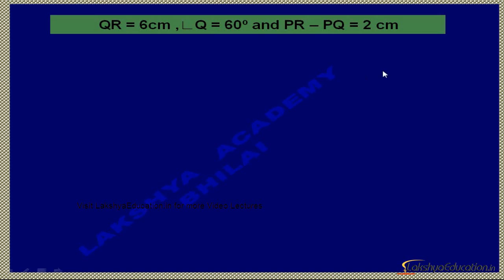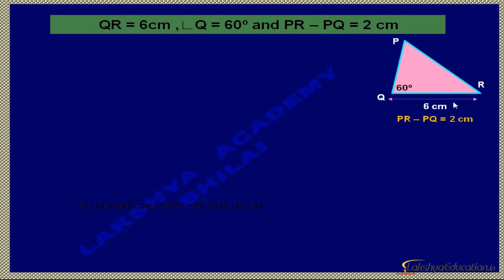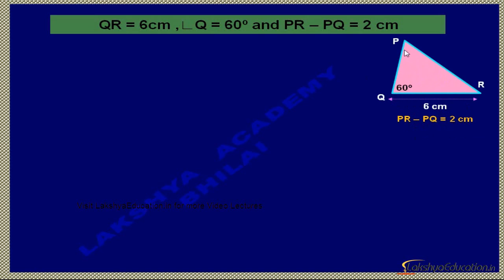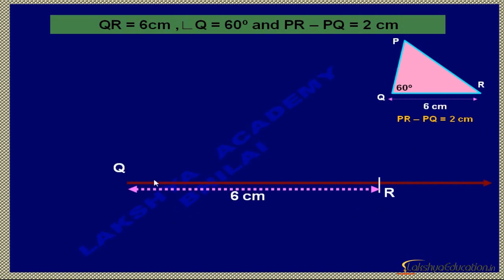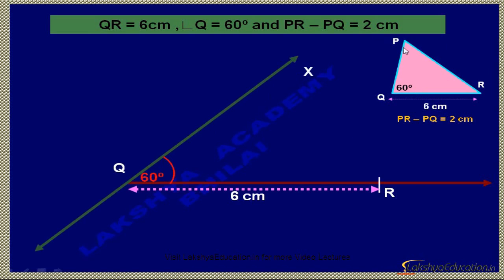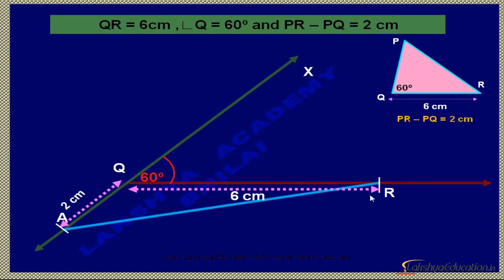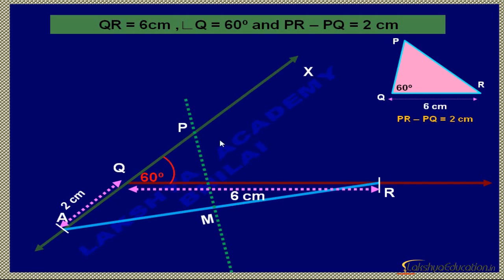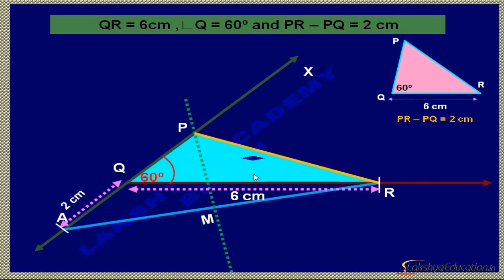Construction-class-9- maths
Try practice Test questions for Construction-  1

9 class construction 6 c
9 class construction 6 e